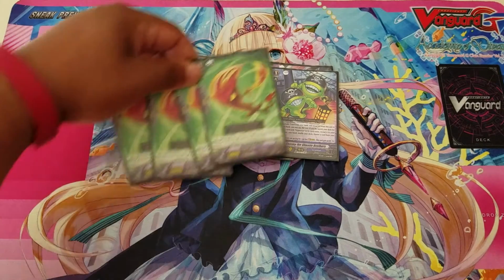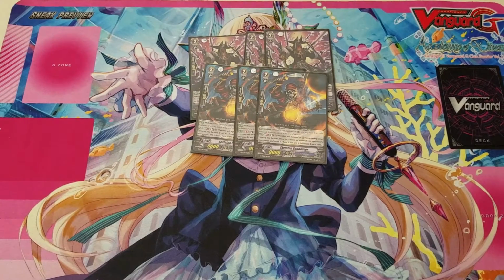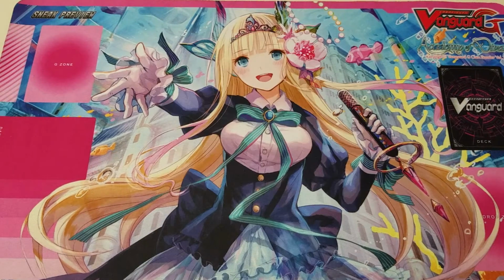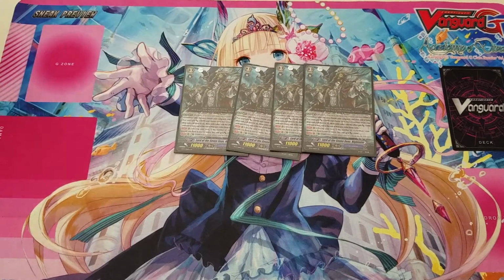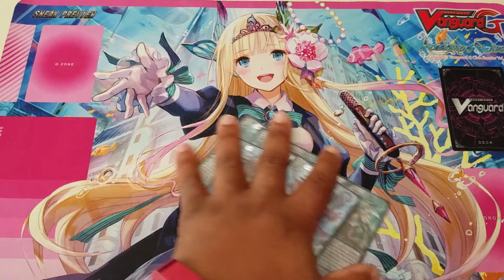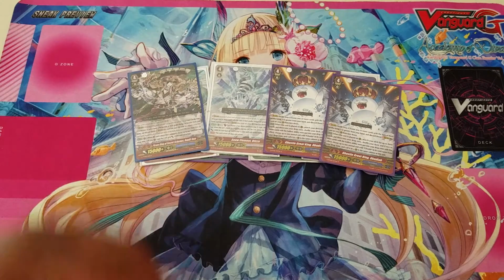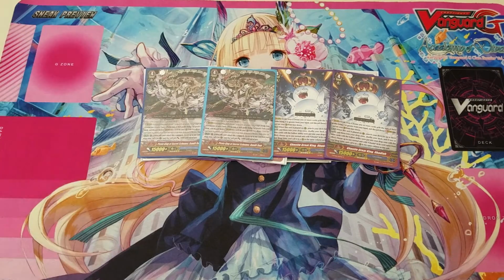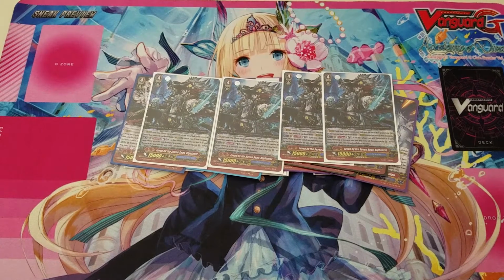Cardfight!! Vanguard Seven Seas Granblue Deck Profile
Hey guys! Here's my seven seas decl. I explained what i am changing in deck during the profile, hope y'all enjoy and leavw any suggestions in comments too. AQUA LIFE BABY!!